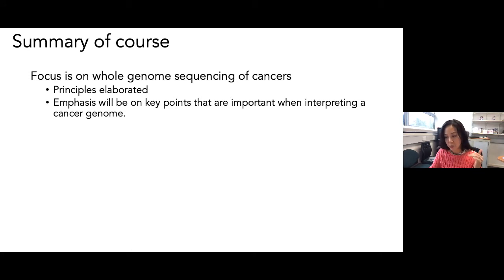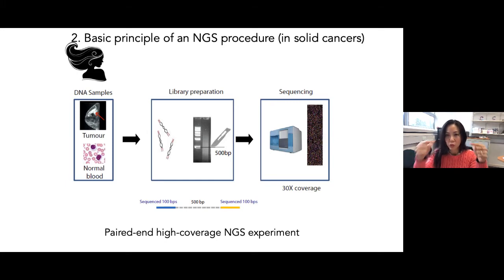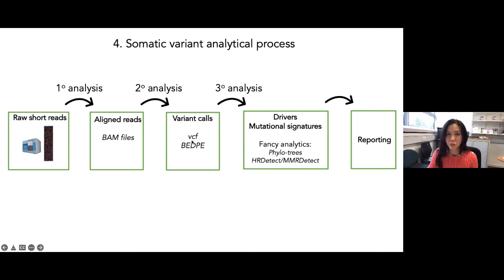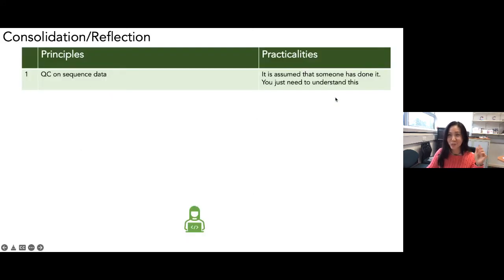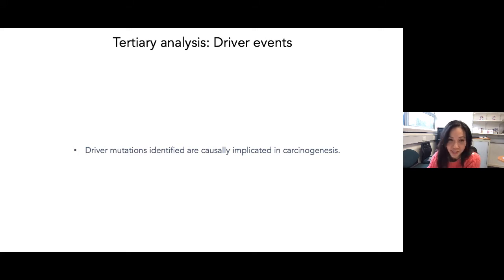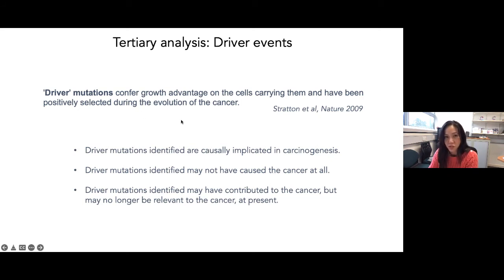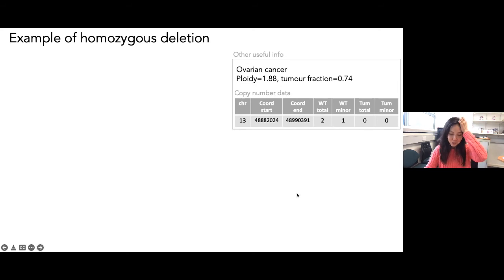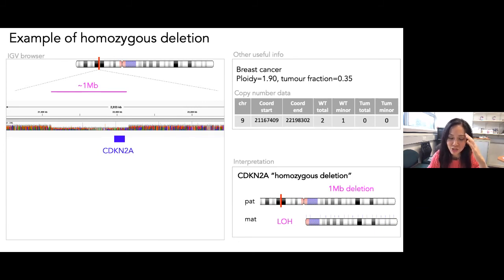How to Read a Cancer Genome | Part 1: The basics of cancer genomics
The Genomics Education Programme is delighted to present a special three-part educational programme on how to read the cancer genome, presented by Professor Serena Nik-Zainal.

The first part of the series focuses on the basics of cancer genomics, from raw sequence reads through to somatic mutations.

Professor Nik-Zainal is an NIHR research professor and an honorary consultant in clinical genetics. Professor Nik-Zainal is a celebrated leader in somatic cancer research and has spearheaded work into mutational signatures and their application to clinical practice.

TIMESTAMPS
00:00 Opening comments
05:11 Four points of cancer genome sequencing and analysis
11:31 QC of tumour sequence data - what to consider
14:45 Primary analysis - aligning the cancer genome back with a reference genome
16:16 Secondary analysis - algorithms and how mutation-calling works
27:46 Post-hoc filtering is the most important step
30:44 How to perform copy number profiling in cancer
38:40 Tertiary analysis - driver mutations, oncogenes, tumour suppressors and worked examples
49:54 Tertiary analysis - amplification and homozygous deletions in cancer
54:21 Tertiary analysis - About gene fusions and why they're important to find
59:47 End of part 1 - Q&A and wrap up